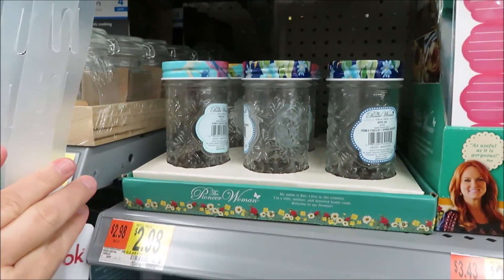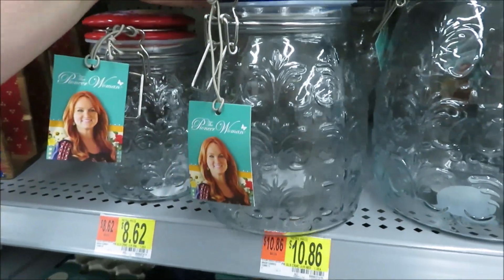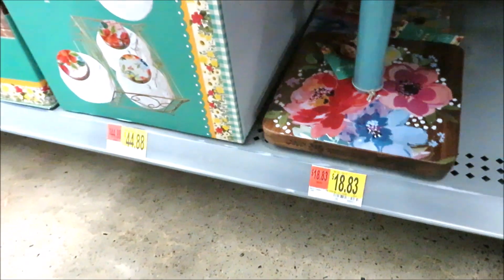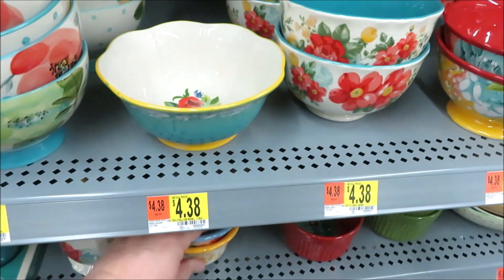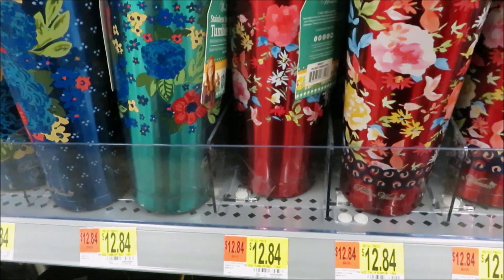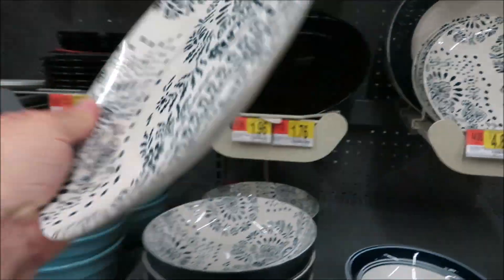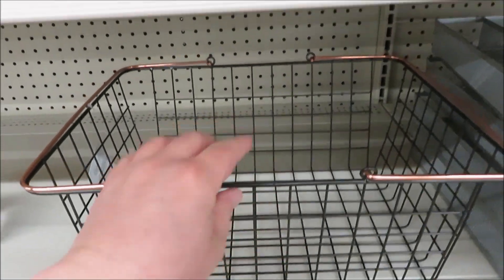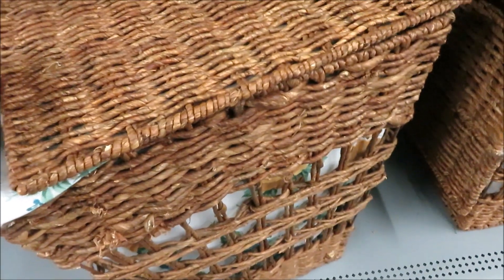WALMART PIONEER WOMAN & NEW DISHWARE 2019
Hi friends. Today I am sharing some new items that have popped up in my Walmart in the Kitchen Department including lots of things from The Pioneer Woman! Enjoy!